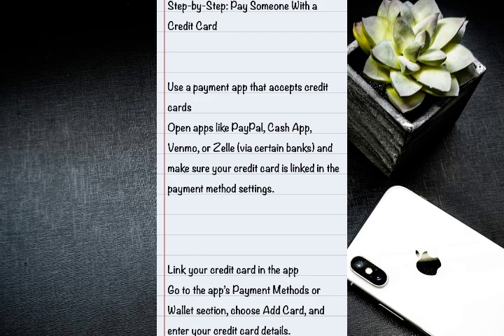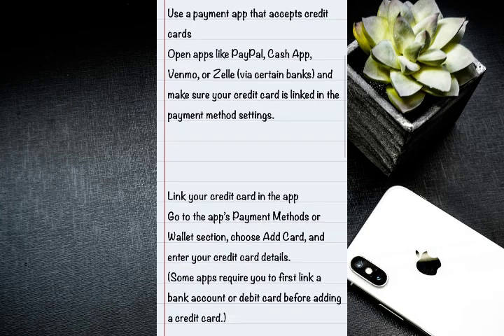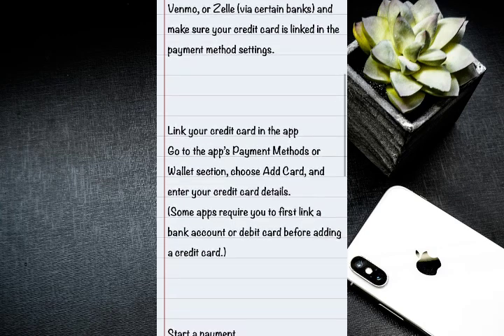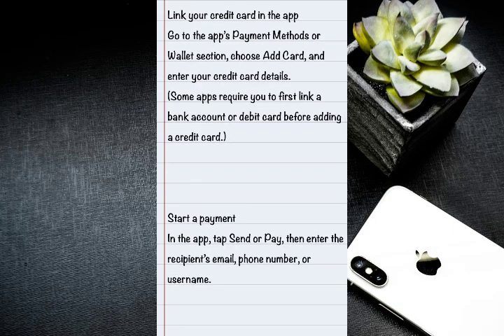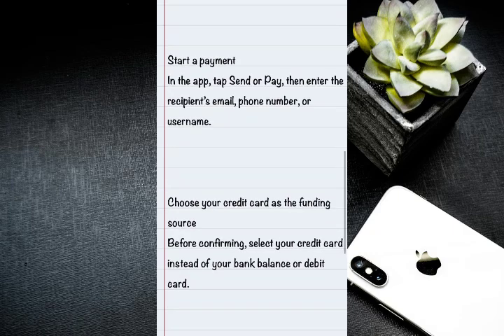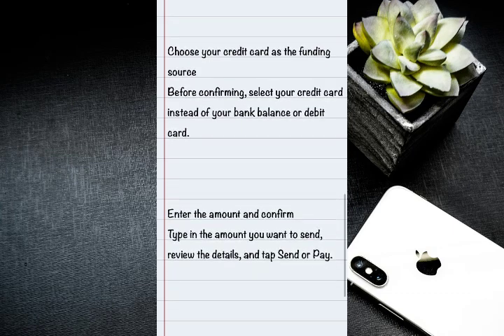How Can You Pay Someone With A Credit Card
In This Video, you will learn about How Can You Pay Someone With A Credit Card